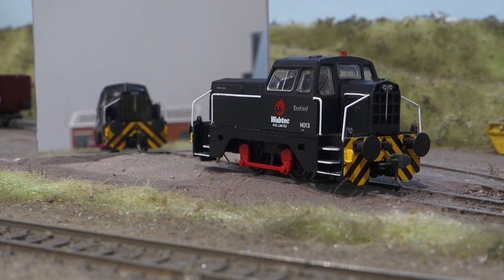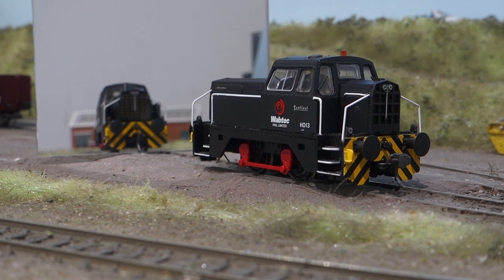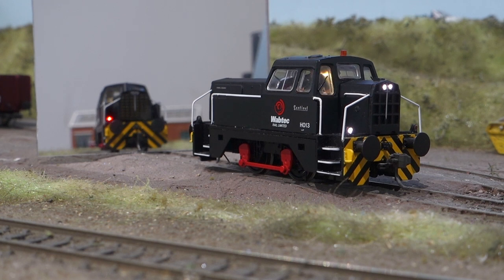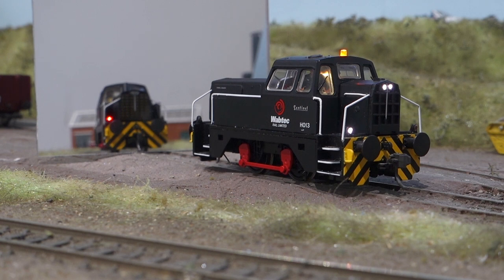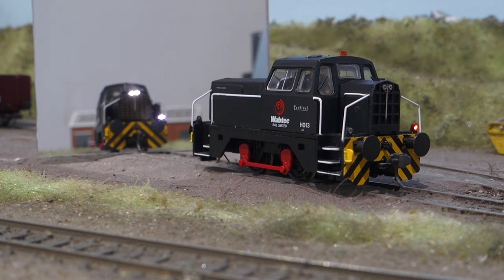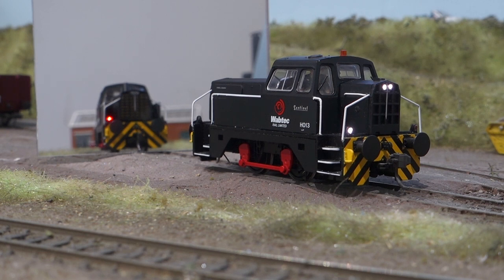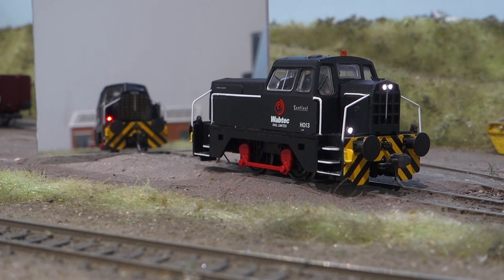Hornby Sentinel Shunter With Sound And Lights Added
This is by far the most complex sound and light install that I've ever done. It involved hardwiring a full size Loksound 5 decoder under the cab. In the video I explain how it all works. Let me know what you think. I can sell the sound decoder with this sound on it but not the installation service with all the lights because it takes far too long for it to be commercially viable.